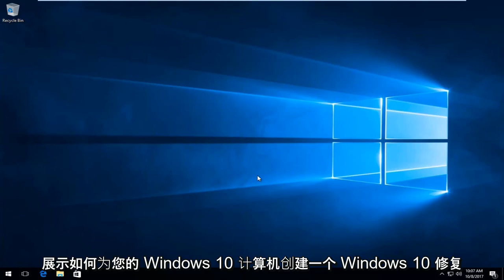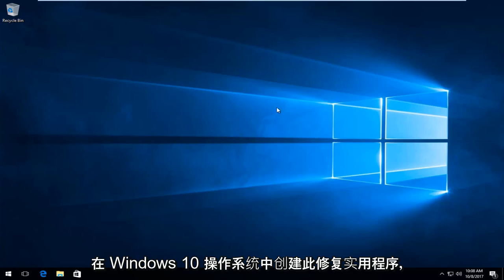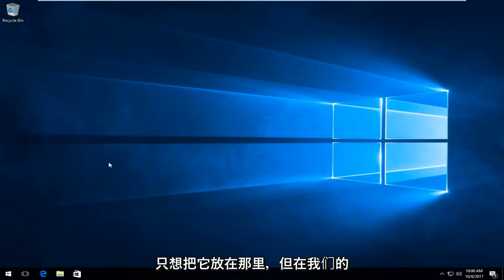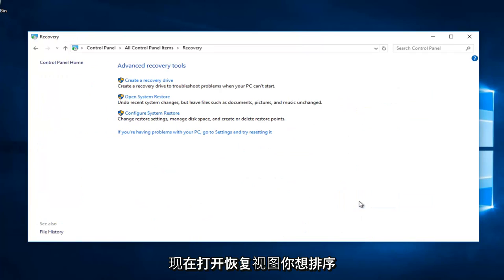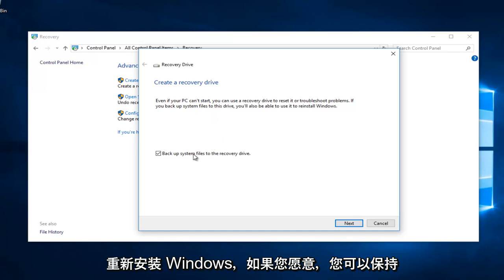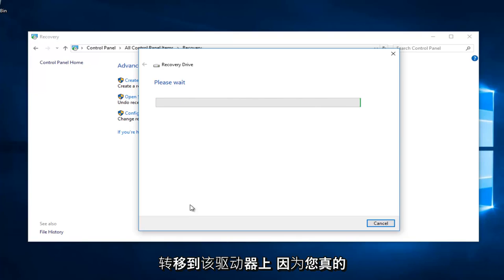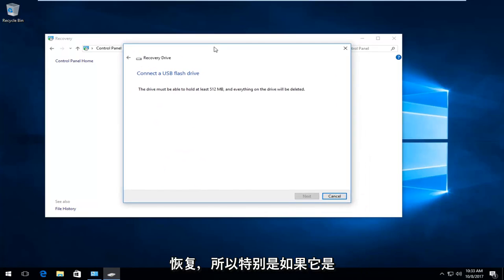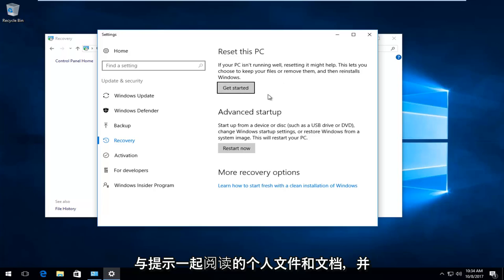如何创建Windows 10/11可引导USB恢复驱动器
如何从 USB 闪存驱动器修复 Windows 10 和 Windows 11。 本教程将引导您了解如何设置恢复闪存驱动器来修复您的 Windows 计算机。

本教程适用于运行 Windows 10 和 Windows 11 操作系统（家庭版、专业版、企业版、教育版）的计算机、笔记本电脑、台式机和平板电脑，来自所有受支持的硬件制造商，如戴尔、惠普、宏碁、华硕、东芝、联想、 和三星。